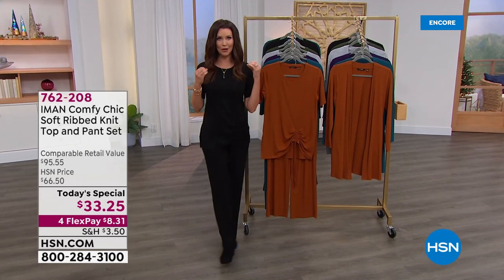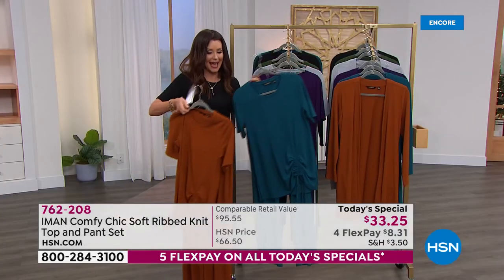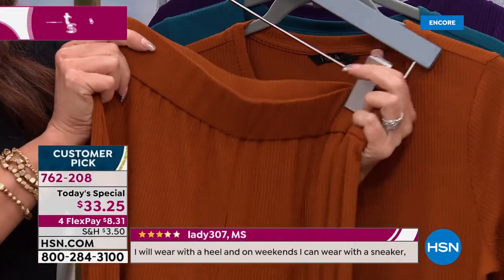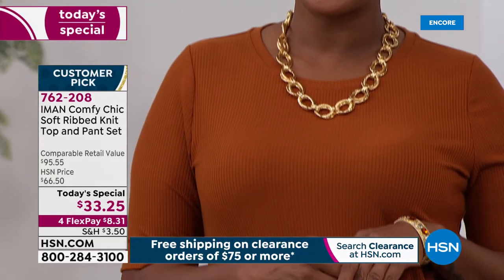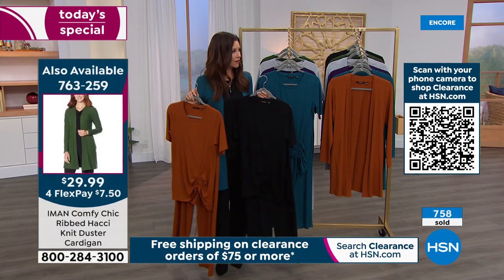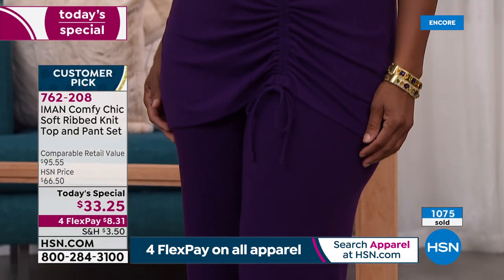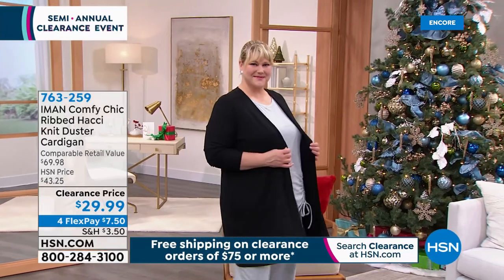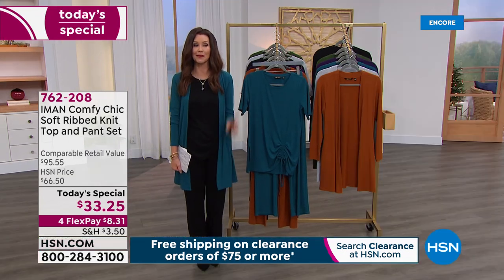HSN | Semi-Annual Fashions & Accessories Clearance 12.21.2021 - 02 AM